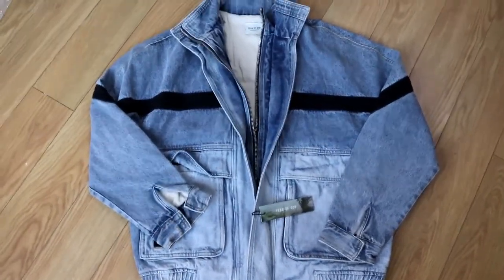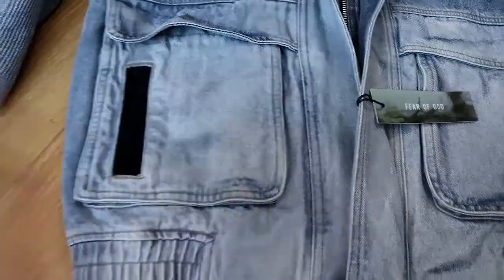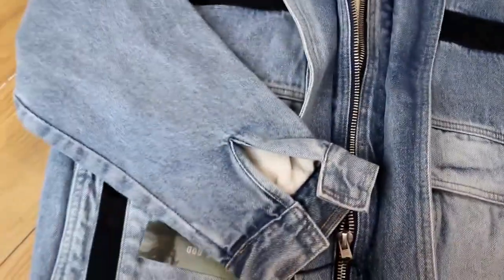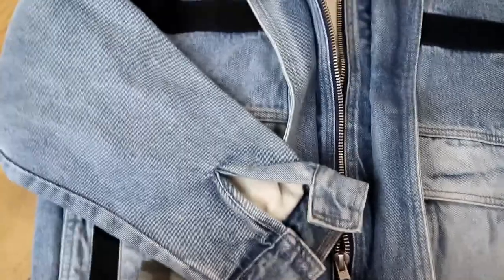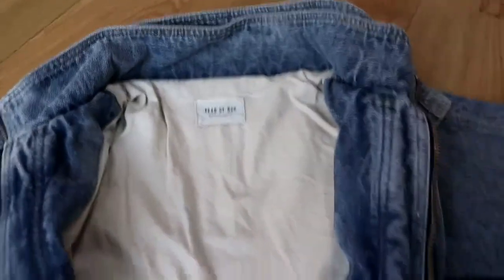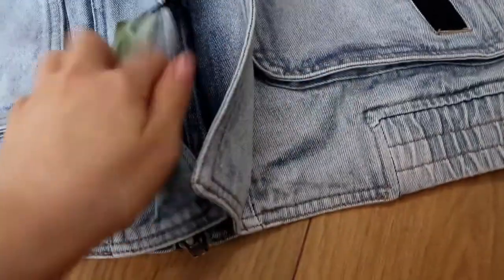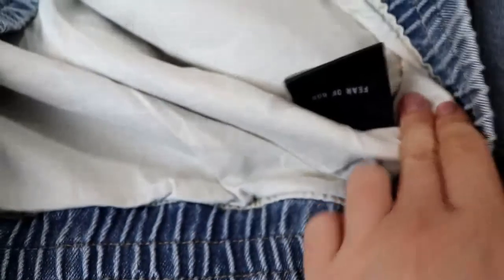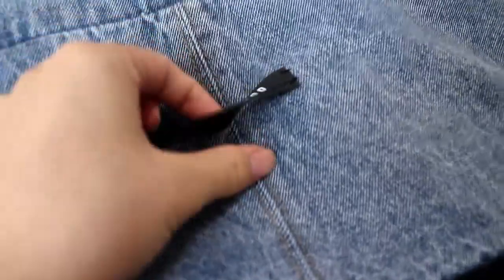Fear of god denim ski jacket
Thanks for your supporting all the time!
Sneaker from pksneaker.com.
2、Leave a comment under this vid about ur thinking of this shoes, no matter good or not.
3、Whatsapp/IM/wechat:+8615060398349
4、Wechat:pksneaker